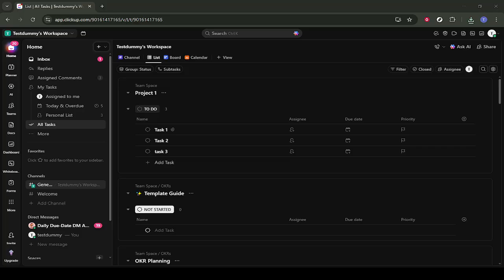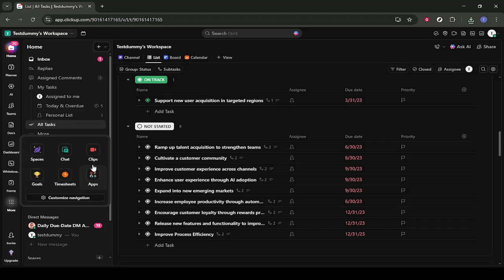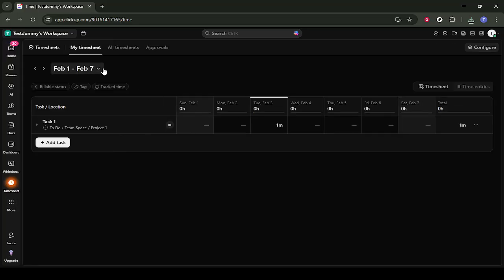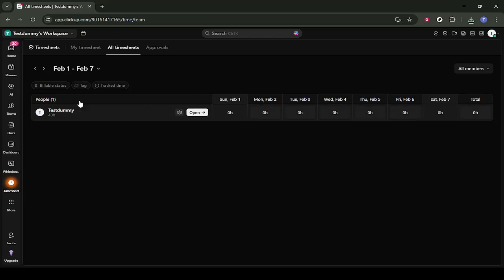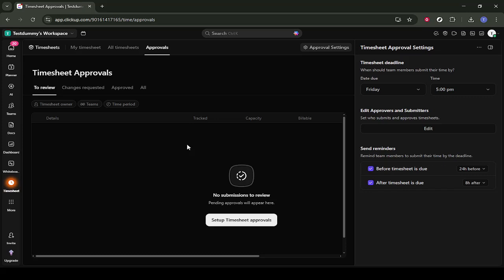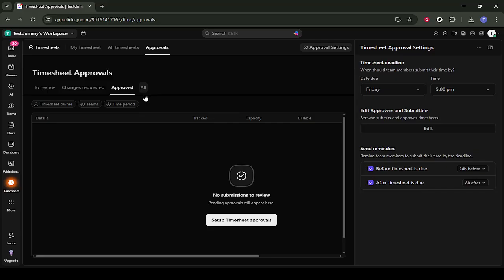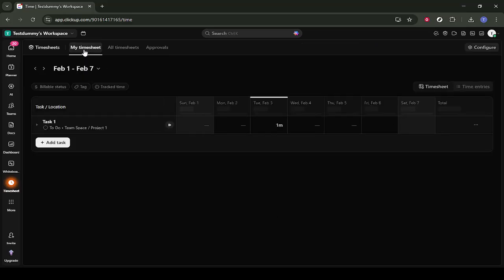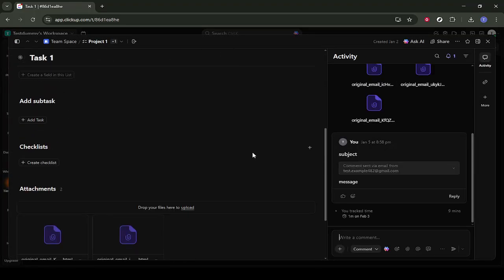How To Review Your Timesheets In ClickUp 2026 Guide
In today's video we cover: timesheet review, ClickUp tutorial, project management tips, time tracking software, how to use ClickUp, ClickUp timesheets, productivity tools, timesheet management, ClickUp tips, manage timesheets, time tracking tips, ClickUp features, work time tracking, effective timesheets, ClickUp guide, time management tools, team collaboration software, ClickUp for teams, review timesheets

-Google Drive
-Google Meets
-Google Sheets
-Google Chrome
-Google Forms
-Google Gmail